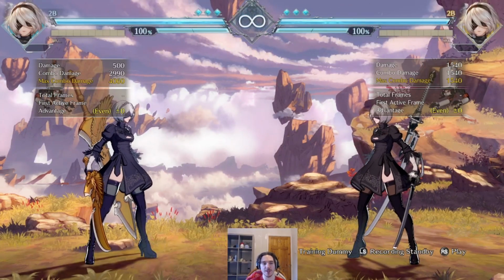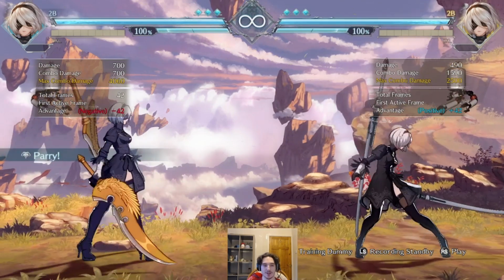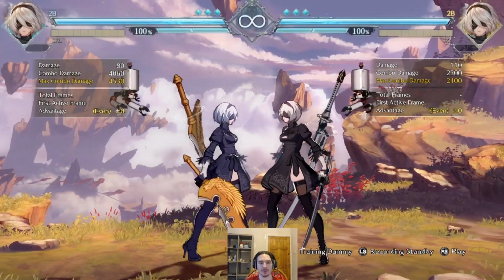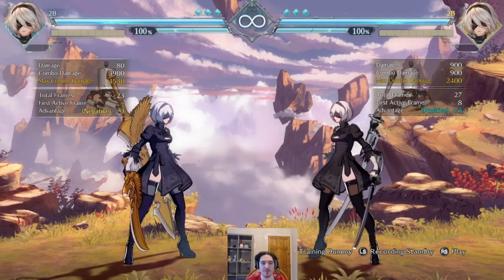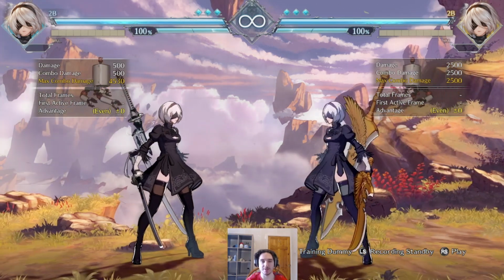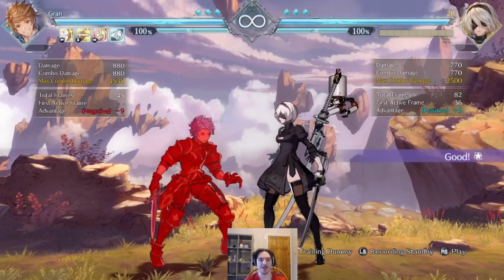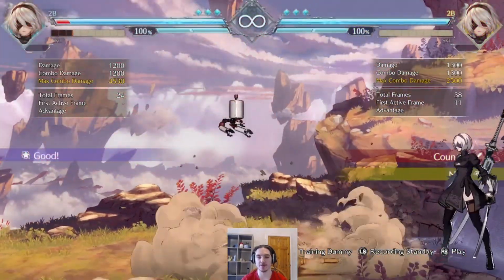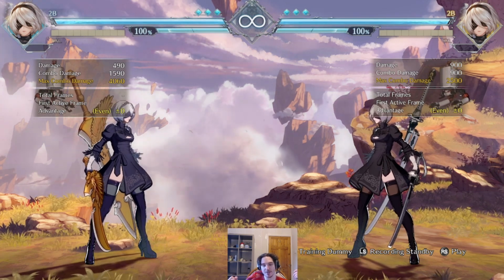How to Beat 2B Gran Blue Fantasy Versus Rising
This is my guide on how to counter 2B she is a very strong character but she has her weaknesses lets learn together.
She is still very new so in time we will be able to discover much more but this is a good start.

00:00 Intro
01:14 Neutral gameplan
03:42 All things parry
08:34 Target strings
11:32 Target string enders
16:23 how to Anti air
17:26 dealing with safe jump
17:59 special moves pod a, b, c and laser
20:09 special move missile
21:10 special move wire
24:09 special move hammer
26:28 Mirage(dp)
26:59 special move wave( throw bait)
27:35 special move gravity
29:00 special move volt
30:52 special move bomb
31:56 outro